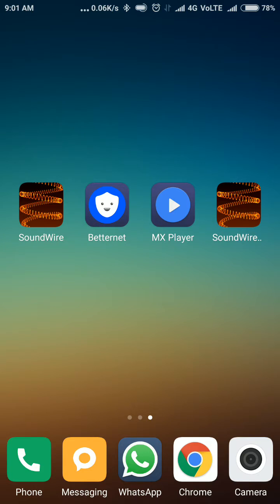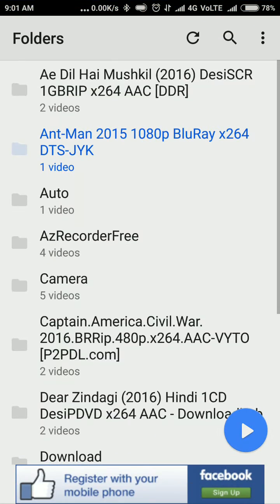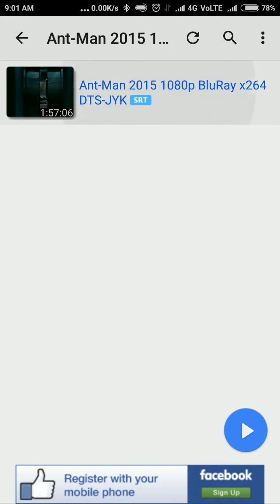Best way to download subtitle in App - Android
Best and easiest way to download subtitles on your Android phone